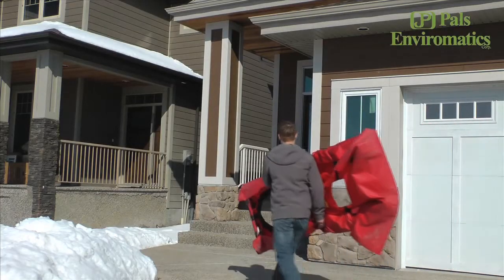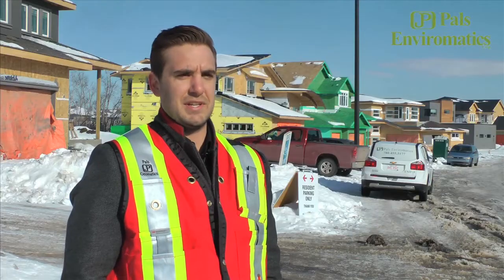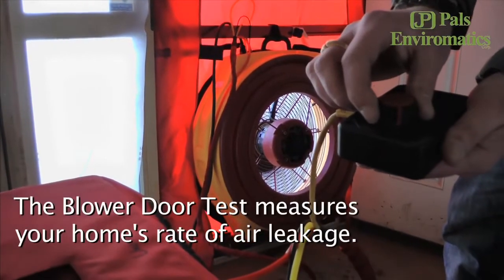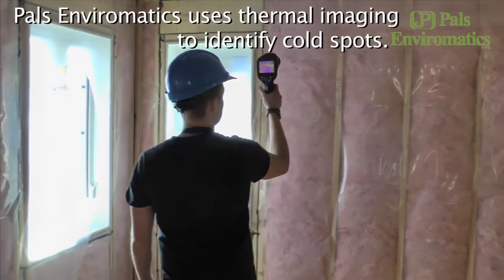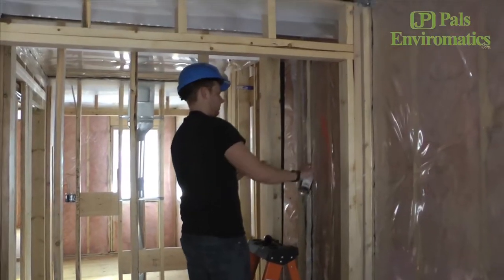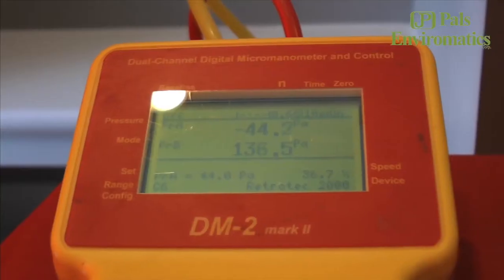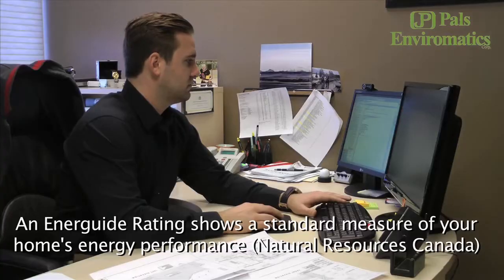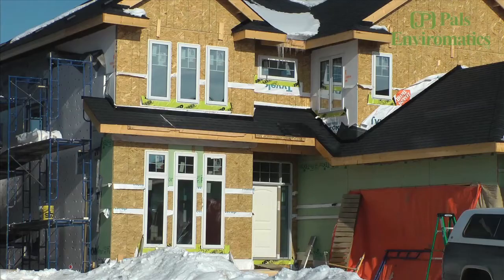Pals Enviromatics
Pals Enviromatics works with Edmonton area builders to create more sustainable and energy efficient homes.